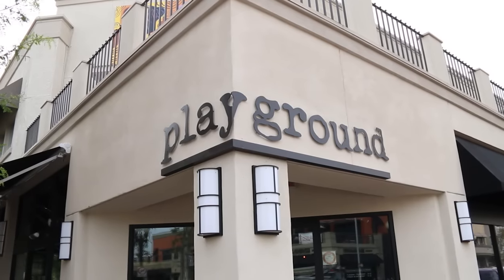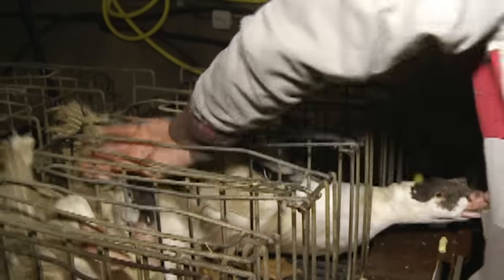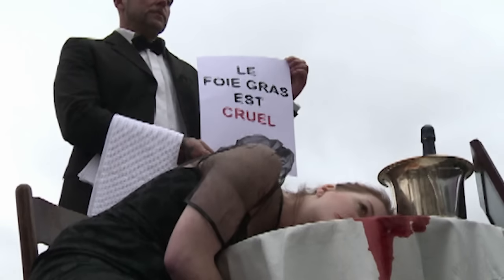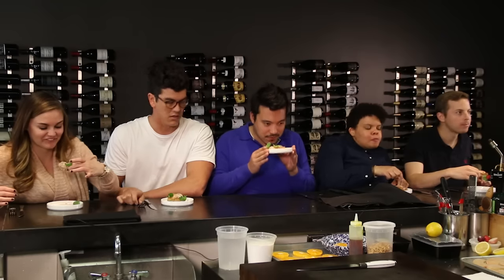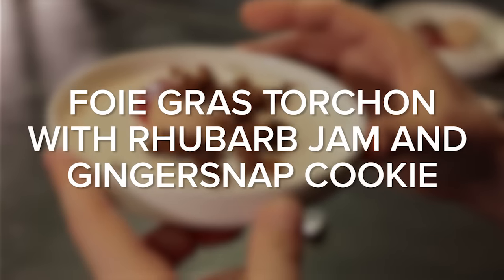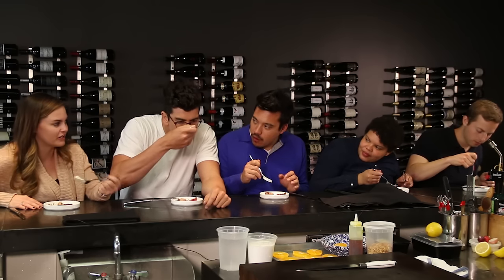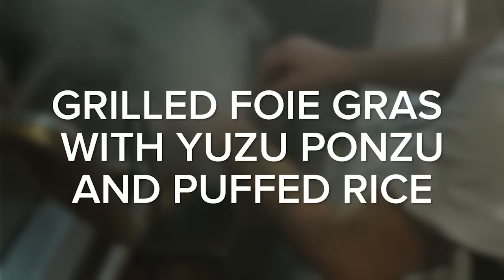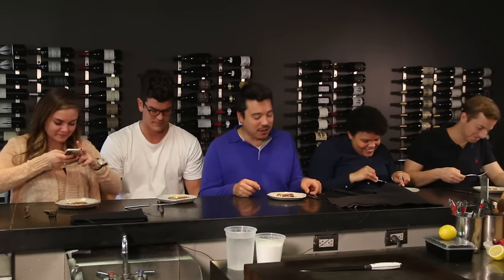People Try Foie Gras For The First Time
"It's almost like an... animal butter!"

MUSIC
Paisible Seine

FEATURING
Jason Quinn- Chef and Owner of Playground

Alimentacion forzada para lograr un manja
AFP Footage / Getty Images
Foreign birds threat to French foie-gras tradition
PETA protests against foie gras

BUZZFEED VIDEO
BuzzFeed is the world's first true social news organization. Featuring tasty, short, fun, inspiring, funny, interesting videos from the BuzzFeed. /BuzzFeedVideo is BuzzFeed's original YouTube Channel, with a focus on producing great short-form BuzzFeed videos for YouTube (and the world!). BuzzFeed Video will entertain, educate, spark conversation, inspire and delight.